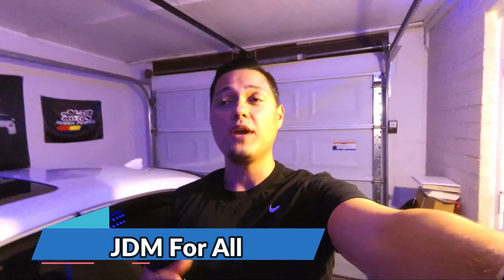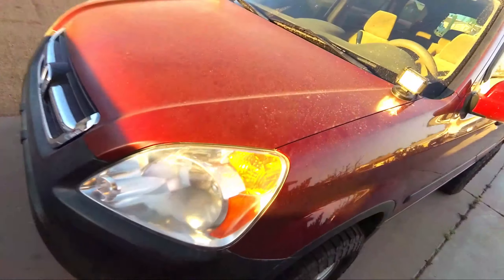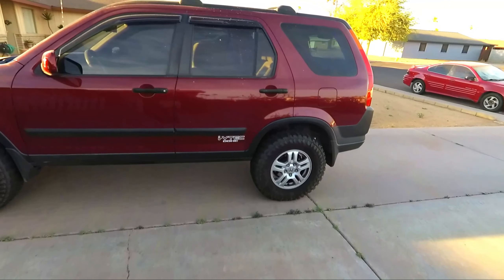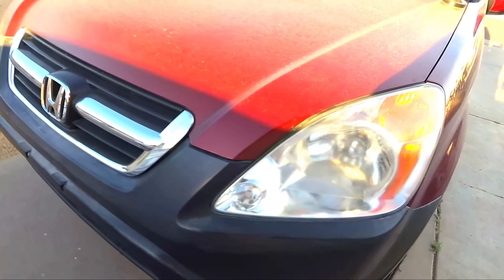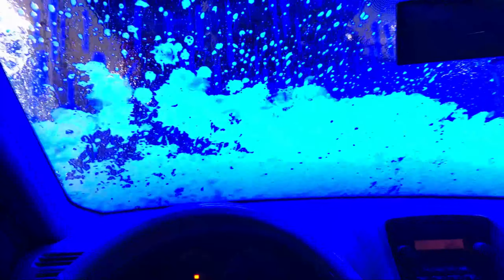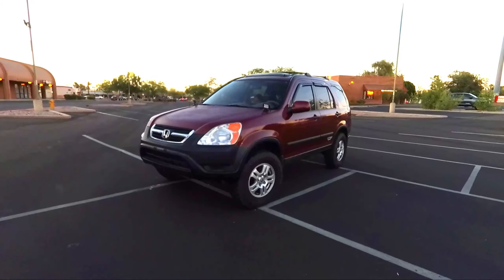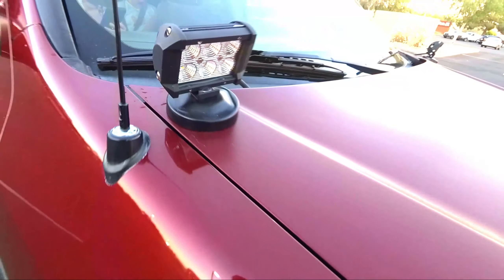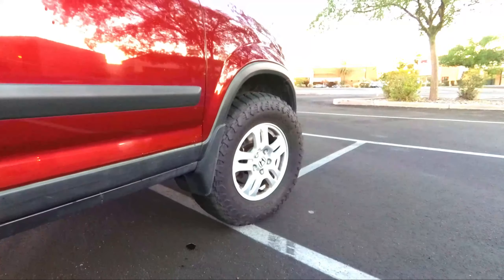WASHING MY CRV AFTER HITTING THE TRAILS! off-road build (lifted 2003 honda crv)